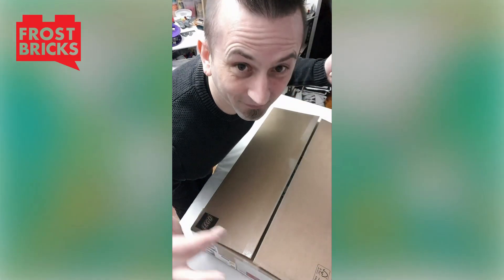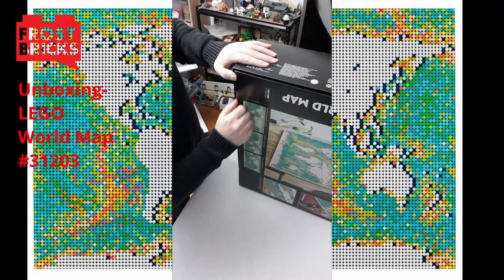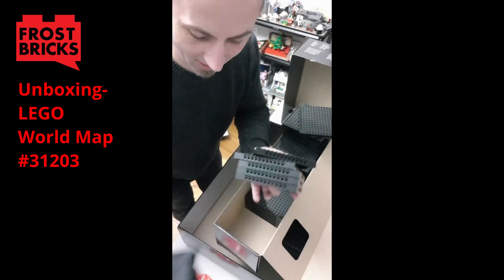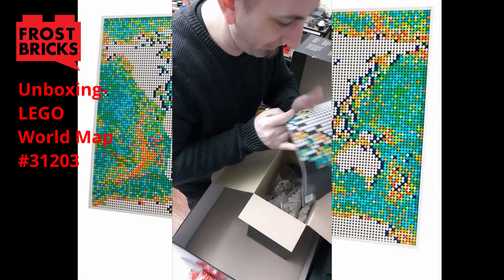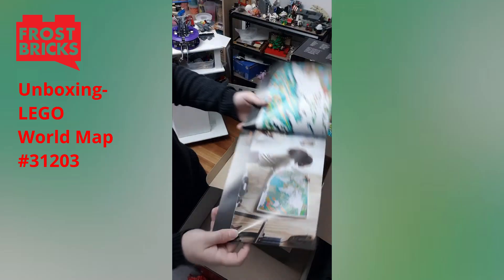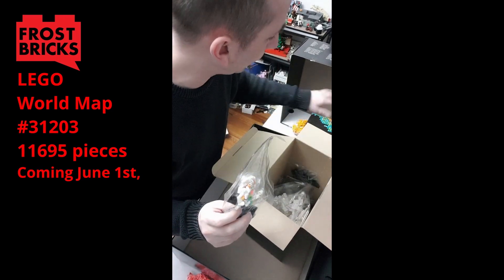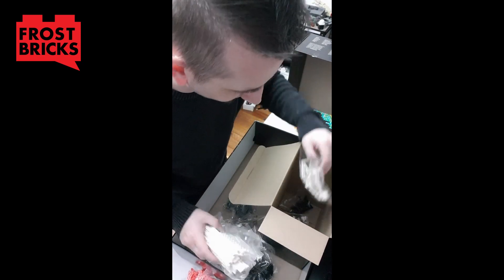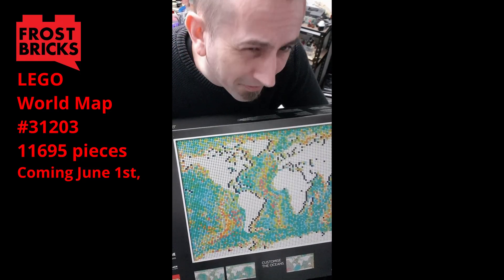Unboxing LEGO "World Map" 31203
Today I opened LEGO Set 31203, and wanted to share a first look at the World Map.

Sort of.